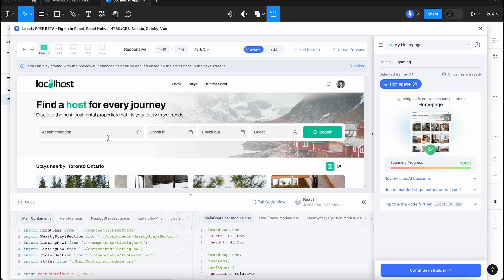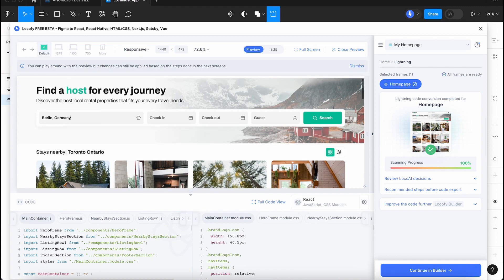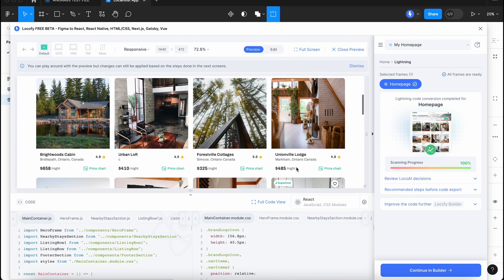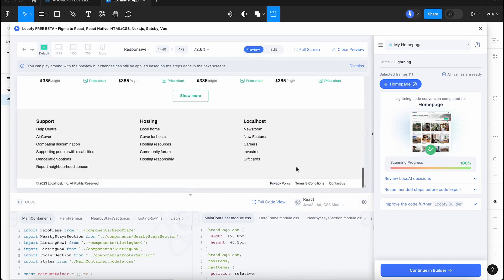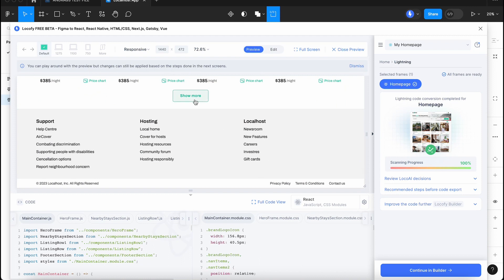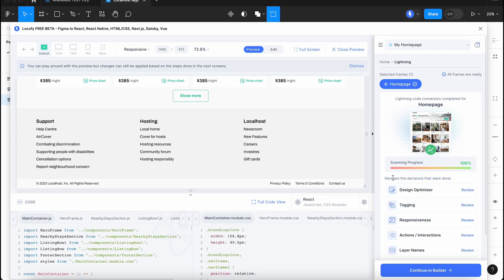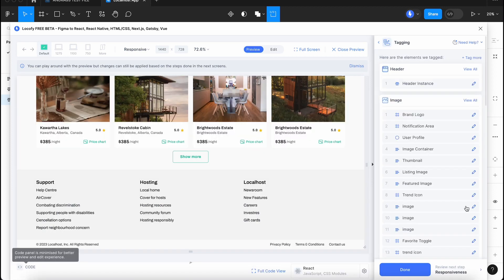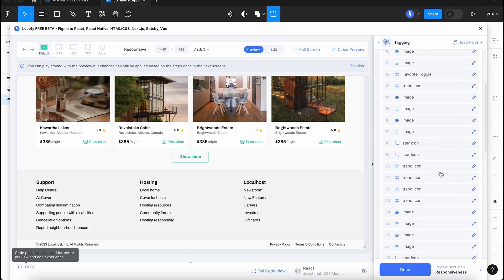Locofy Lightning | Tagging [Doc]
Locofy’s tagging feature turns static layers from your designs into interactive functional elements like buttons, inputs, date-time pickers, selects, and many more. Learn how to review, add and edit these tags.